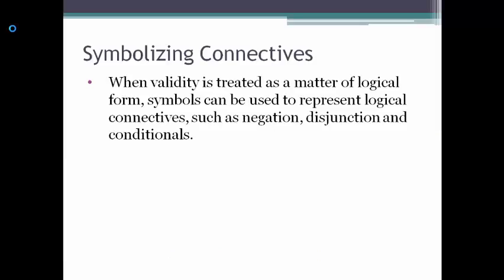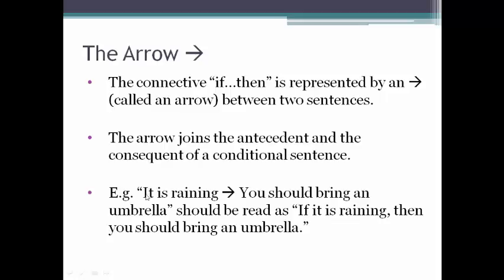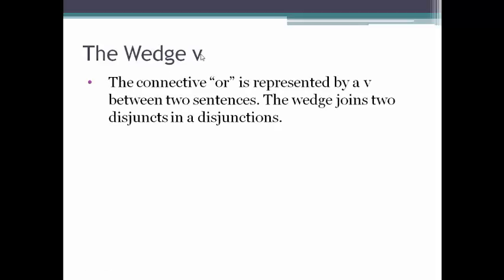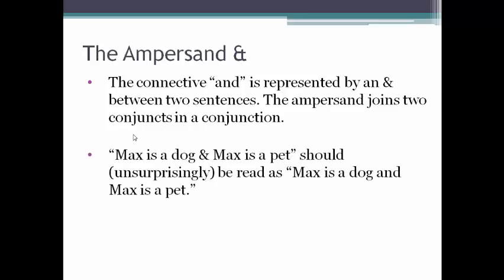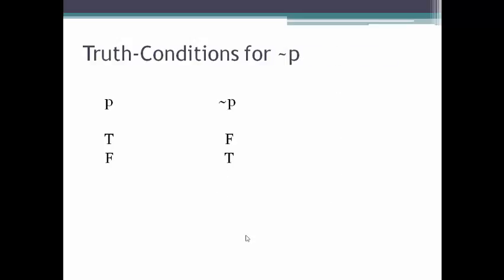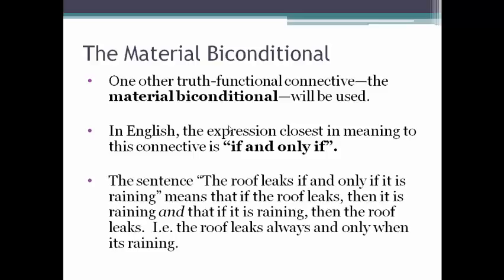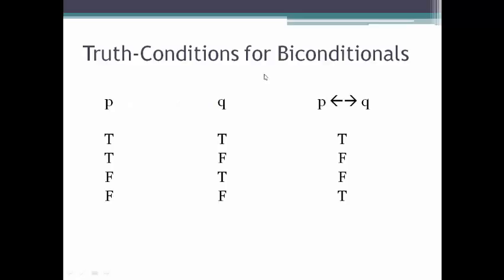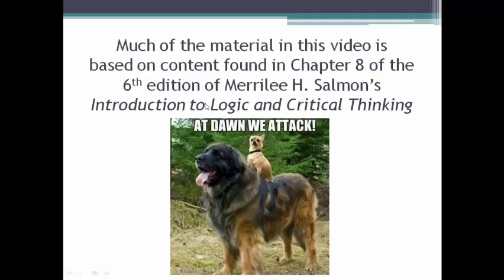PHIL 120 Critical Thinking Video 30 (Unit 8)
PHIL 120 Critical Thinking: Symbolizing Connectives